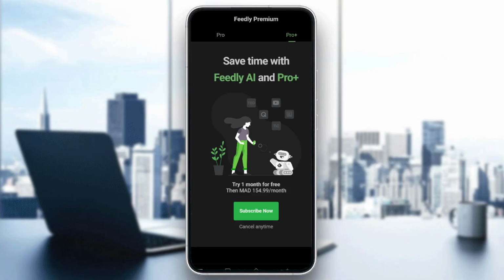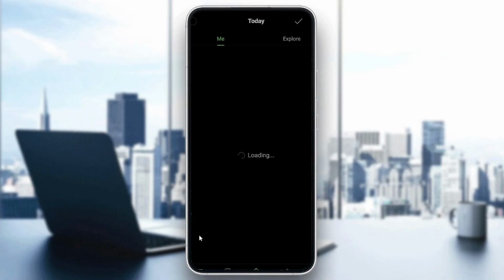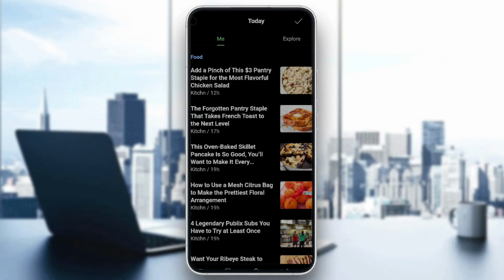How To Connect Feedly to Slack! Tutorial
Today we talk about Connect Feedly to Slack,slack integrations,feedly tutorial,feedly to slack